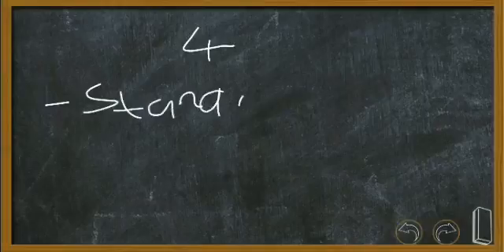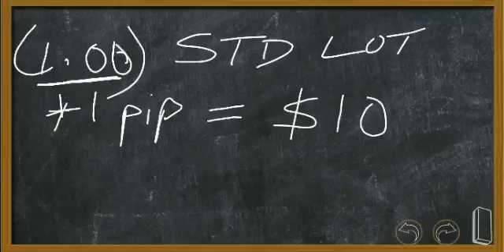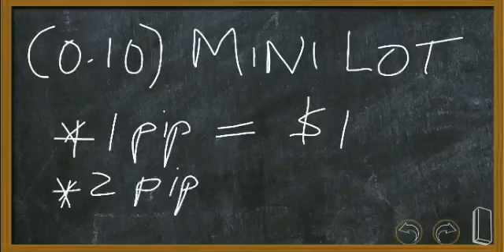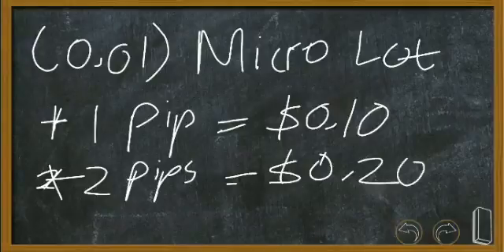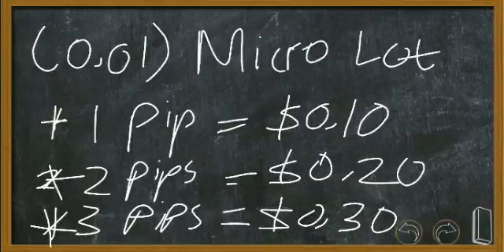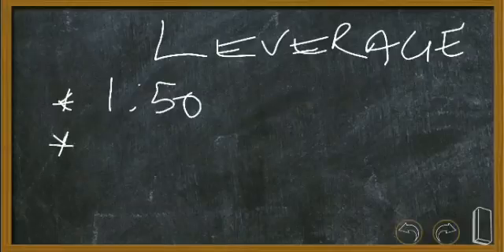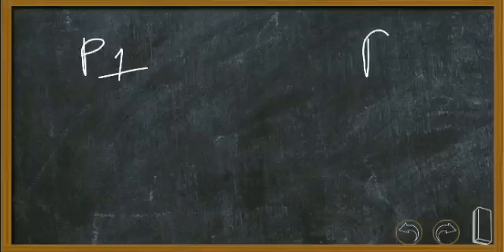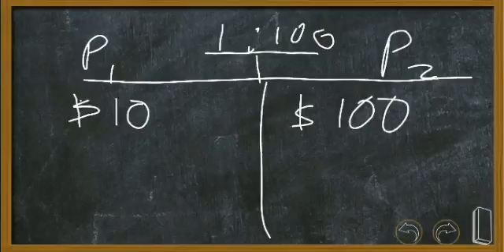Get Rich From Your Comfort Zone - Crypto Currency And Forex Trading